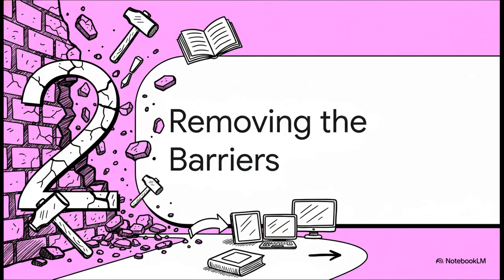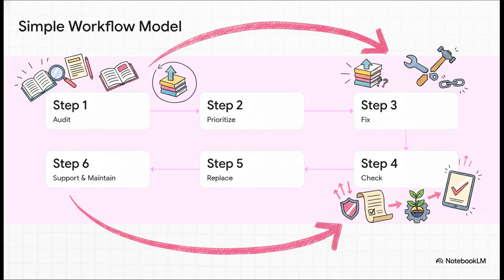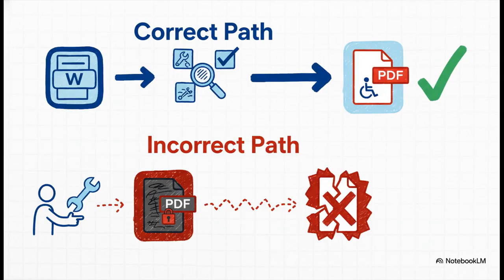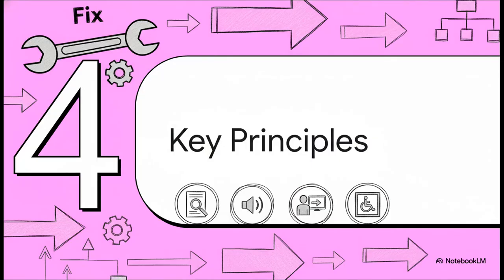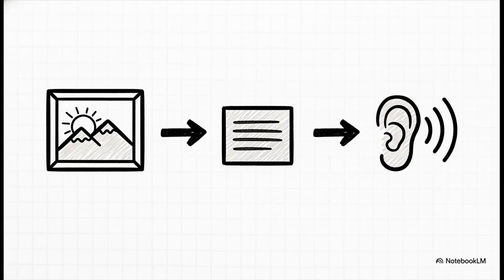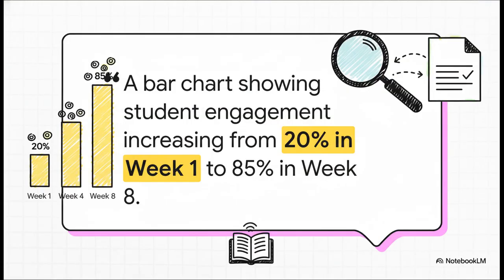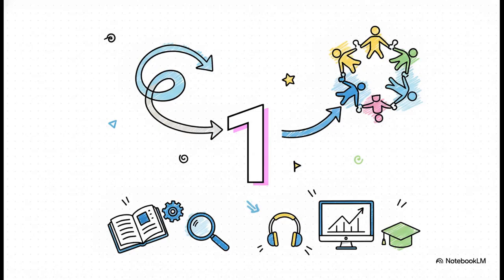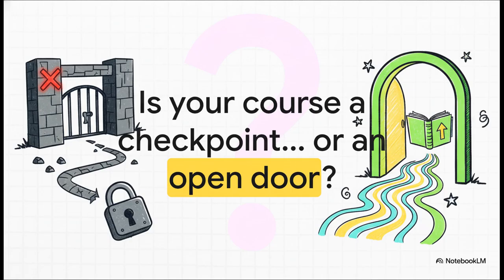Course Content Remediation Workflow